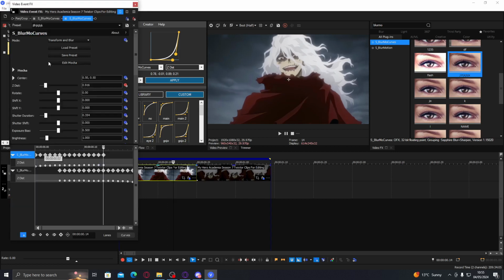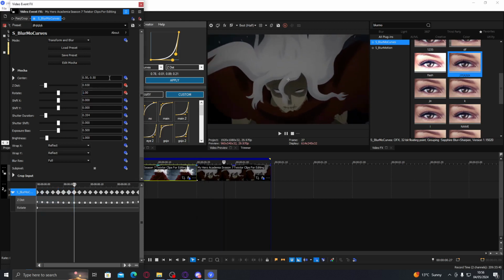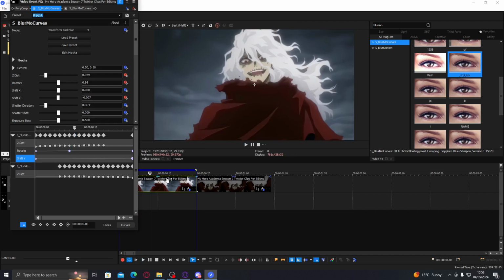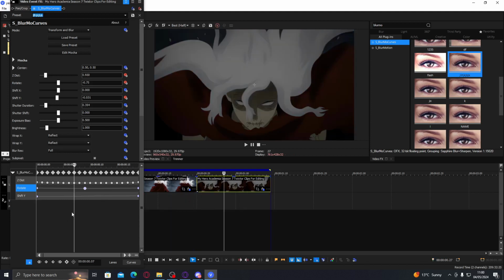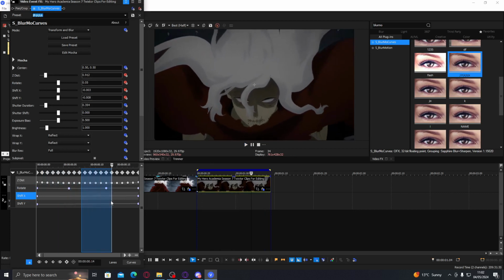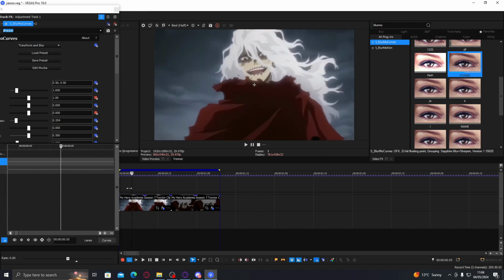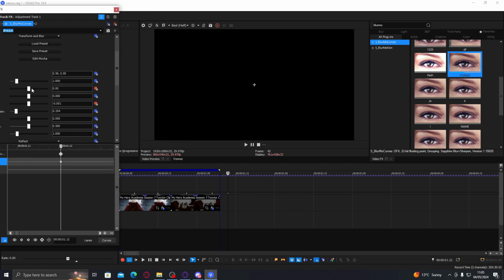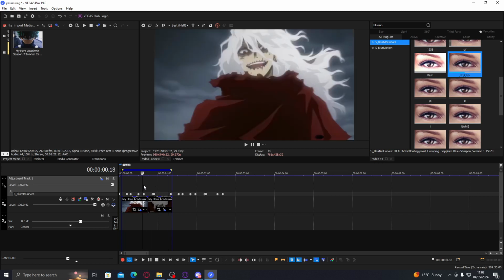Make Position Shake Tutorial Sony Vegas Pro